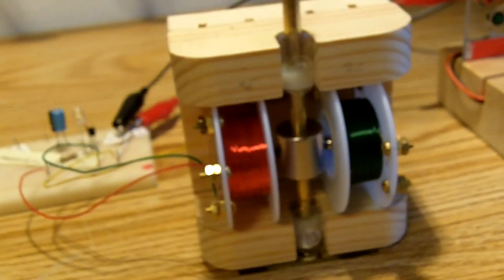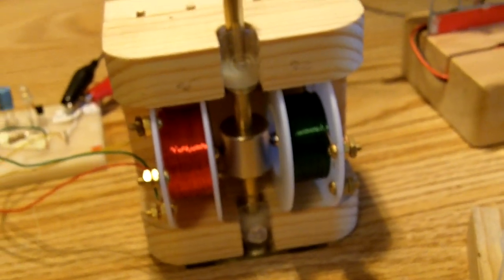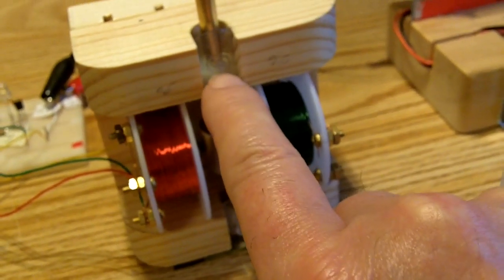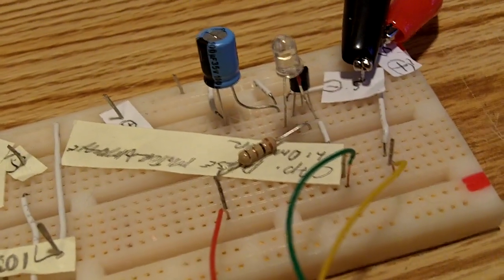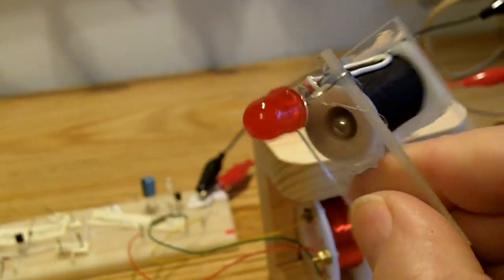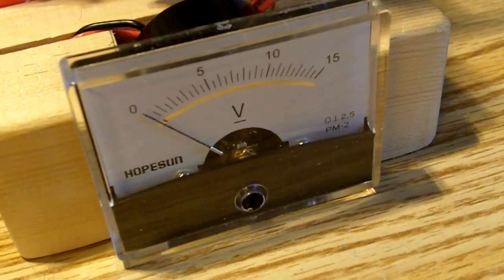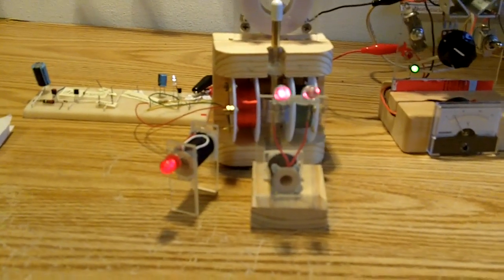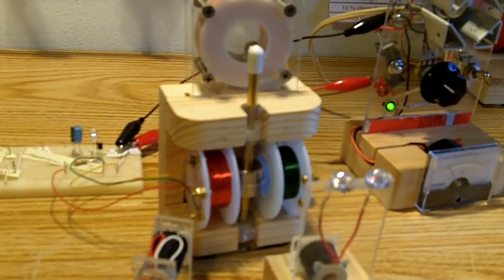Light generators & motor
Capacitor pulse motor & light generator